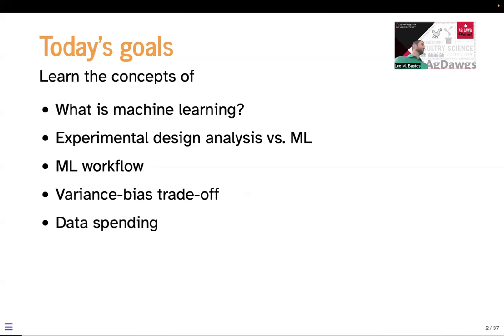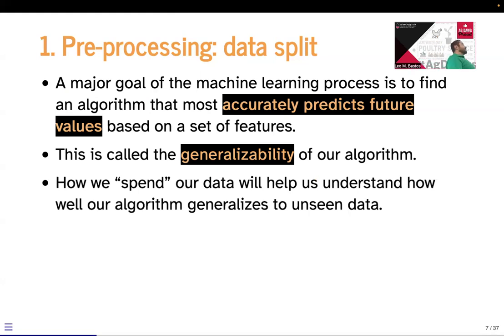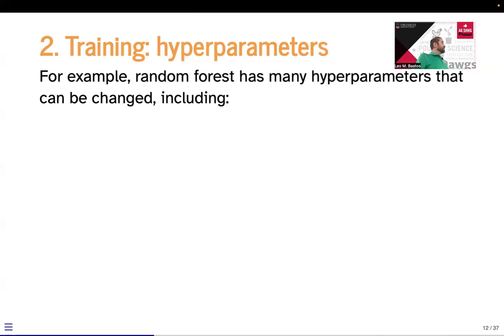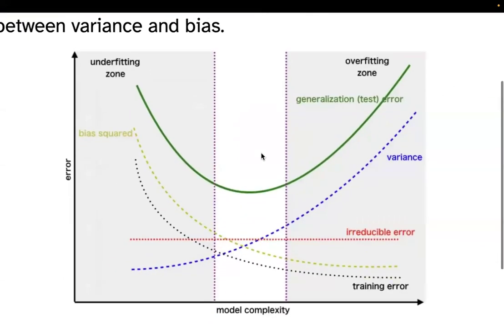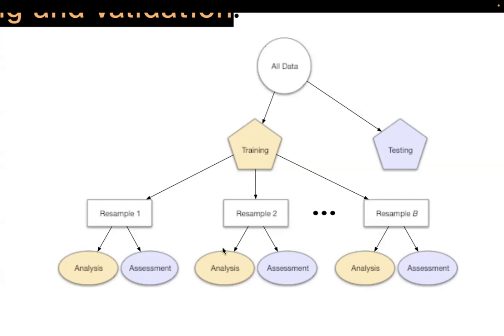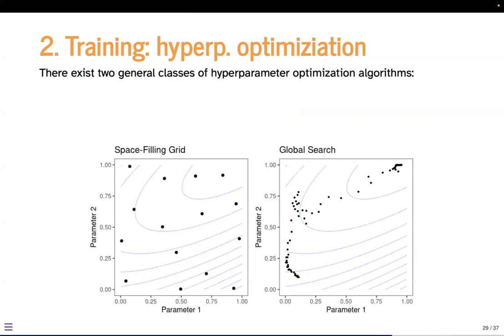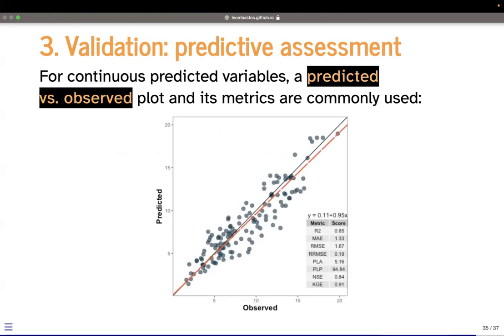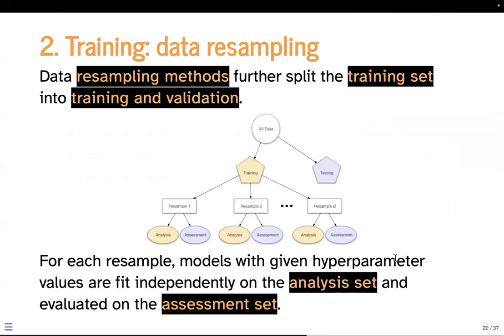2024 Apr 16 - Data Science Applied to Ag - Machine learning concepts and workflow